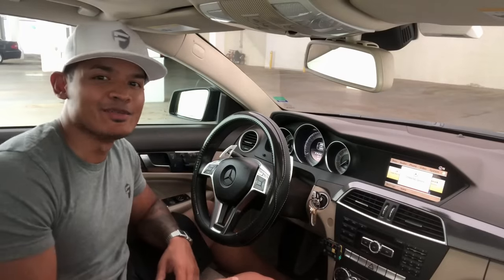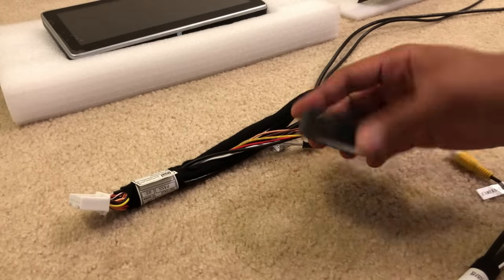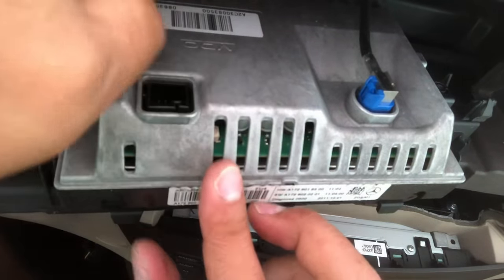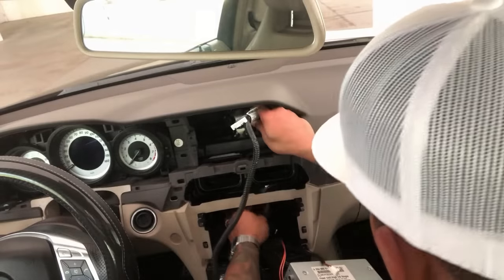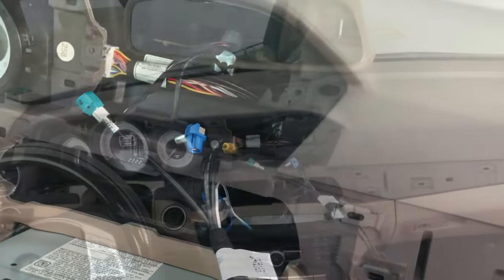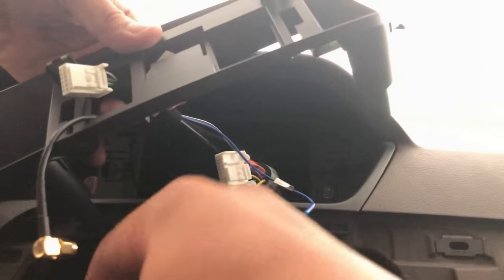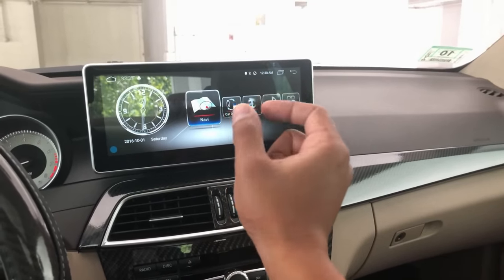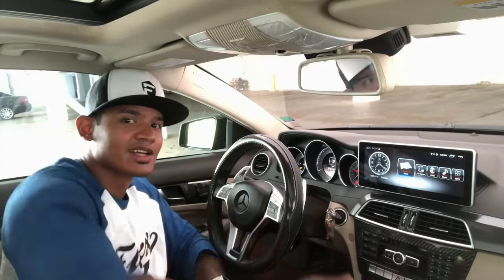Installed a large ANDROID SCREEN on a 2012-2014 Mercedes C-Class C250 C300 C350 C63 (W204)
In this video, I show you how to install an 10.25" Android screen on your facelift 2012+ Mercedes Benz C-Class.  Works on C250, C300, C350 and even the C63.

GO WATCH MY NEW INSTALL VIDEO OF THE LATEST  SCREEN (2020 VERSION)

All views and opinions expressed in this video are of my own. Please also note that this video description contains a unique discount code, which means that if you use the code during checkout at the DMP Car Design's webstore, I’ll receive a small commission. Thank you for the support!

Where to buy Multi-Bit Torx Screwdriver